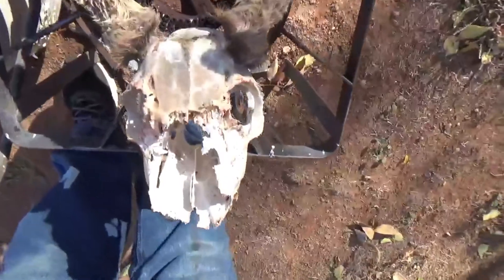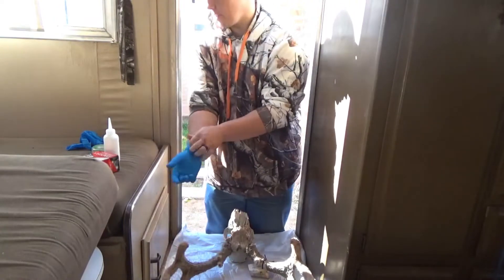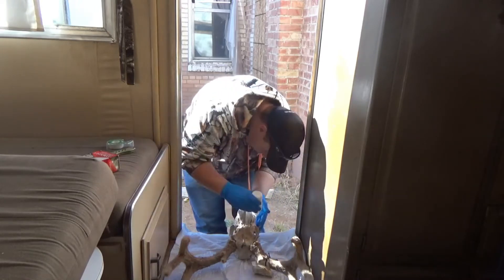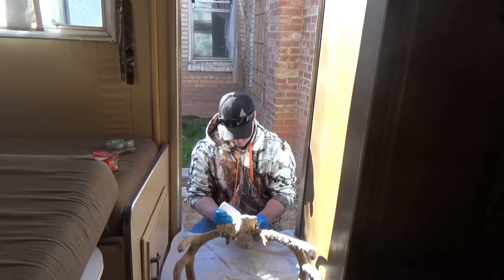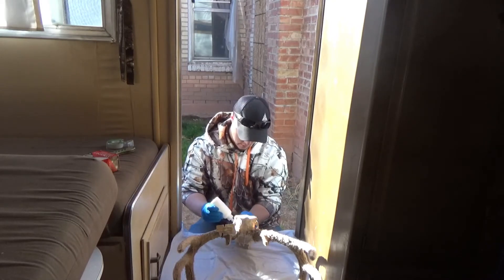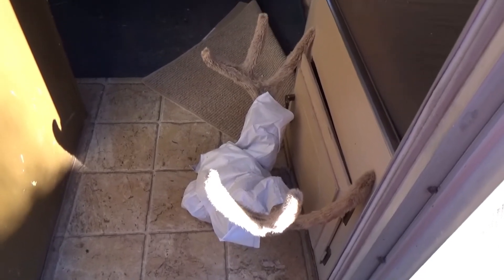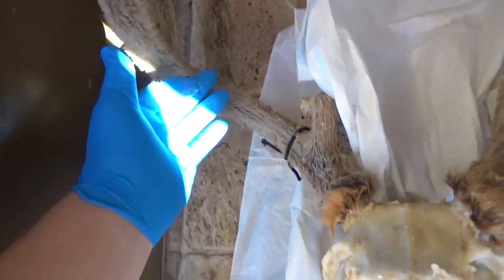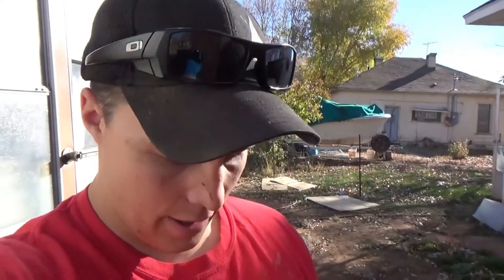Freezing Velvet Antlers 2 (bleaching)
Is it true freezing velvet antlers will preserve the velvet? Lets find out!